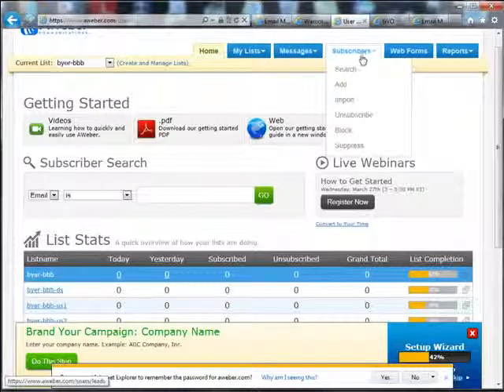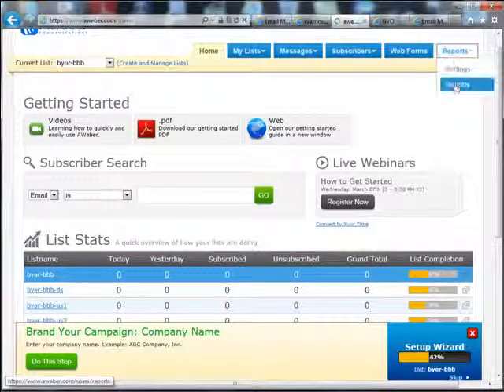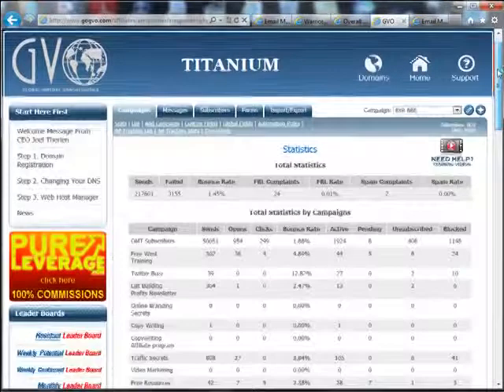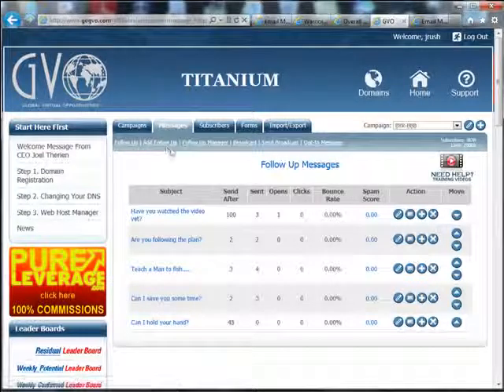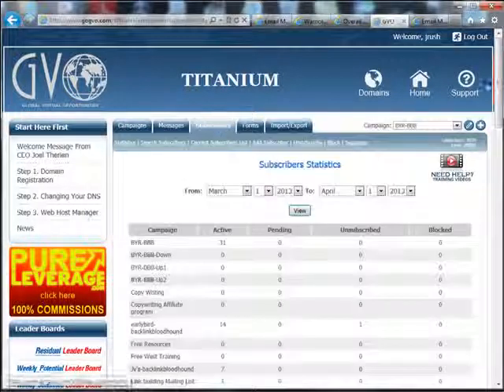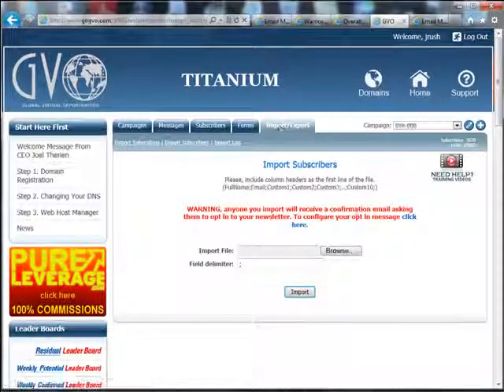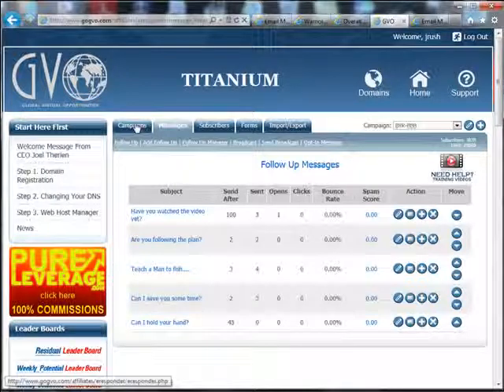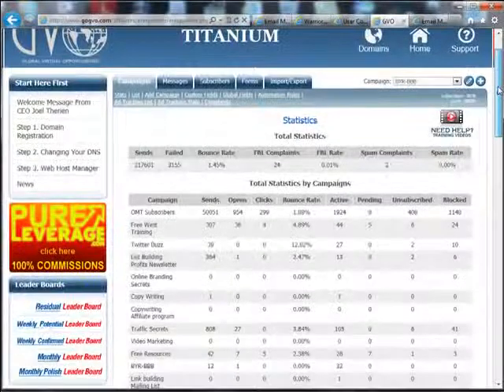Aweber vs Getresponse vs GVO